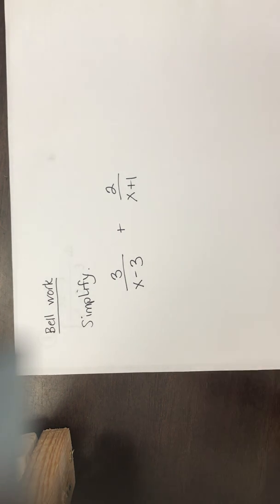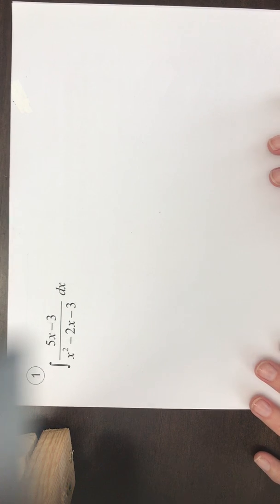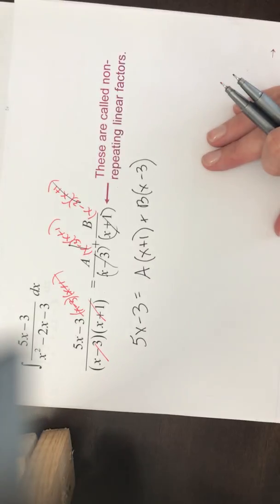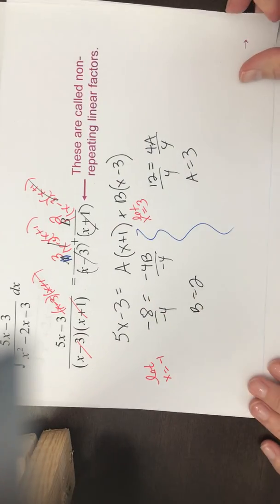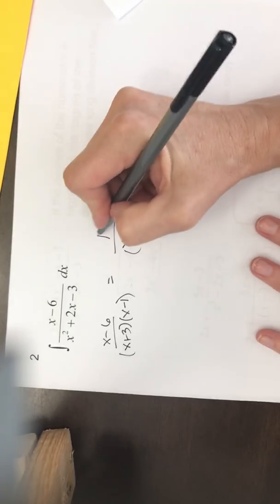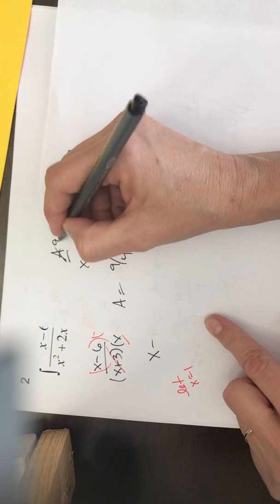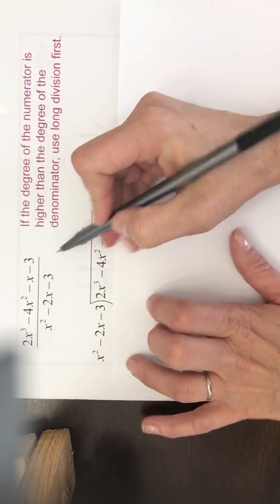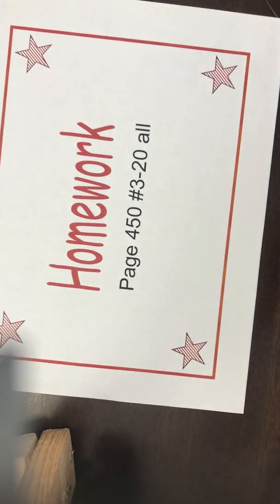Partial Fractions Part 1